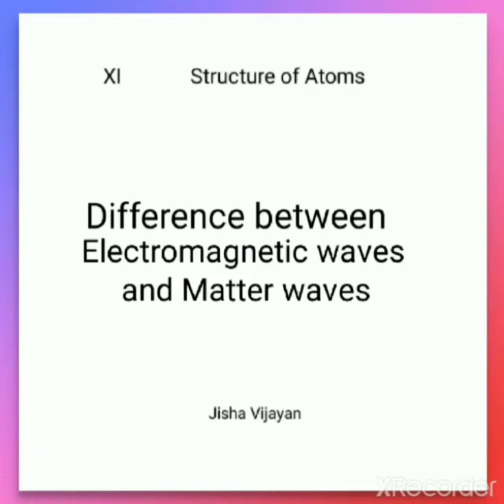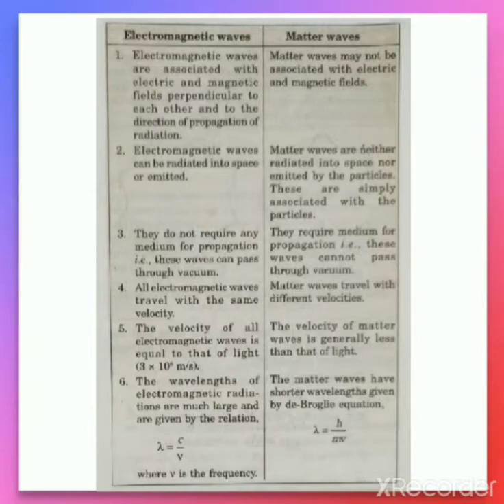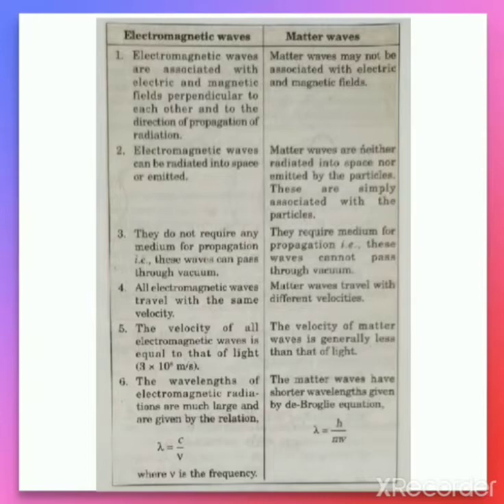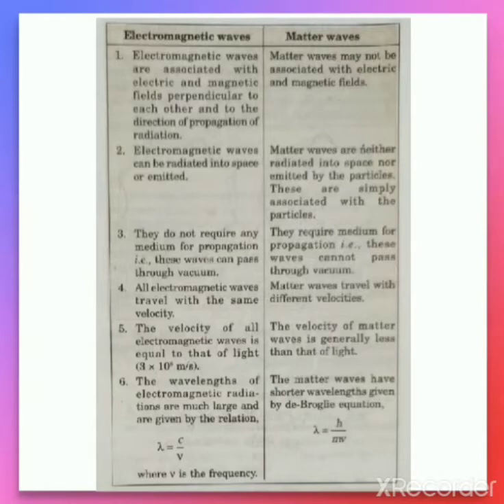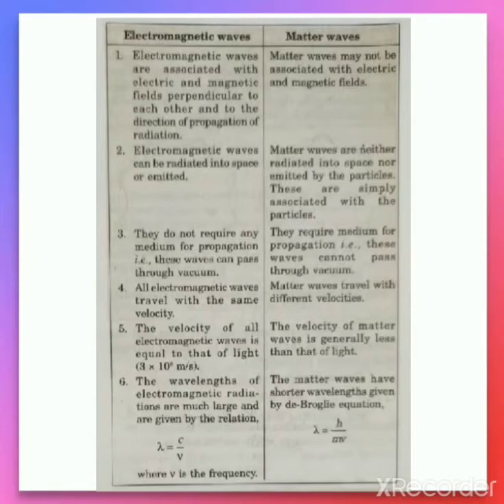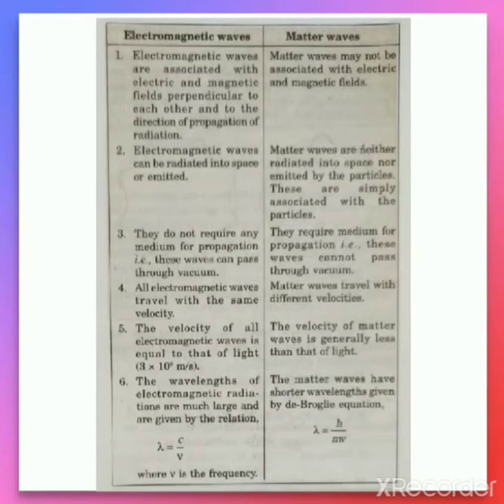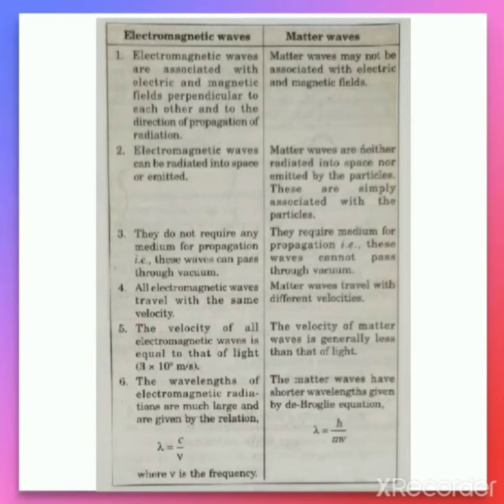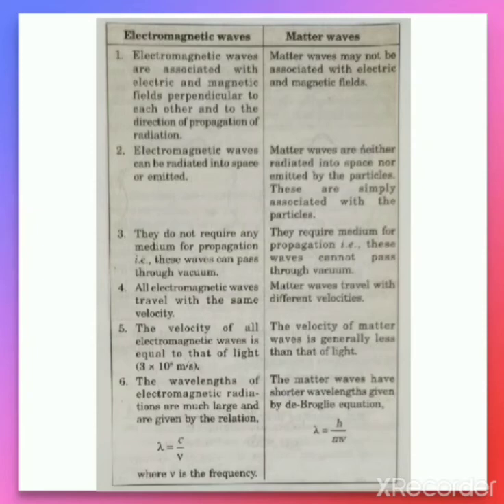11std, Difference between electromagnetic waves and matter waves.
Structure of Atom, 11std, CBSE